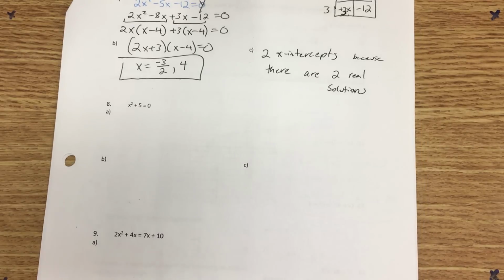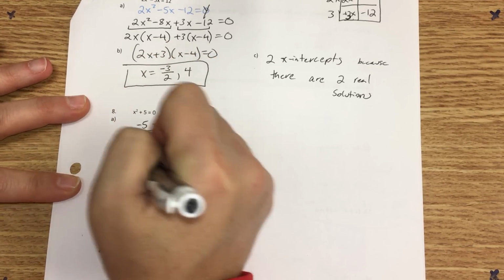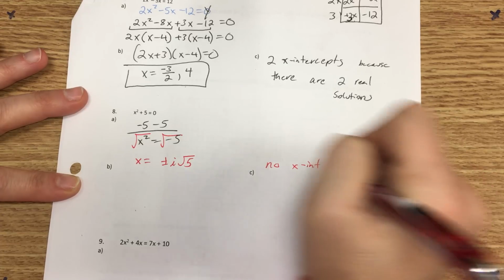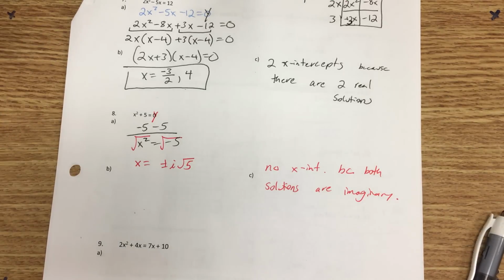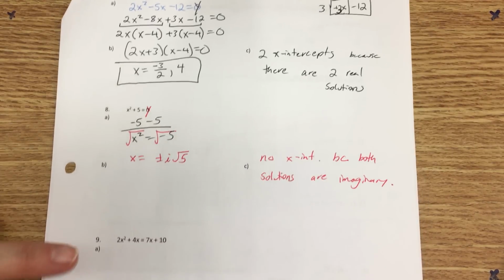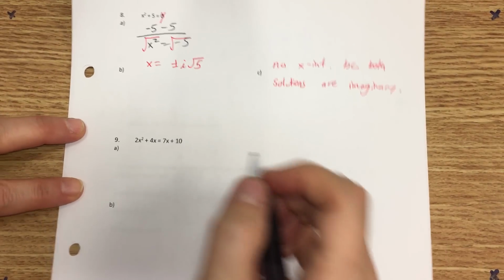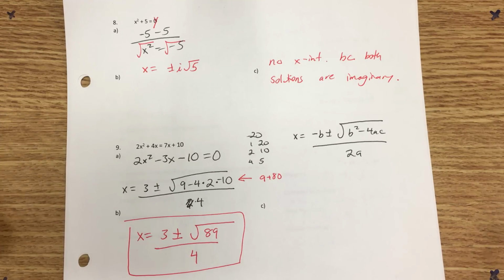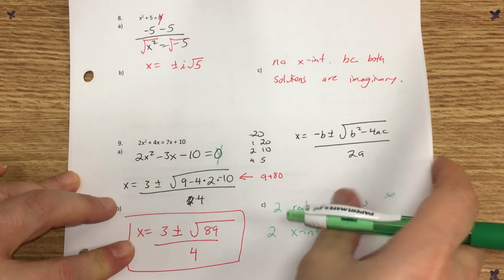Unit 2 Topic 1 Test Review